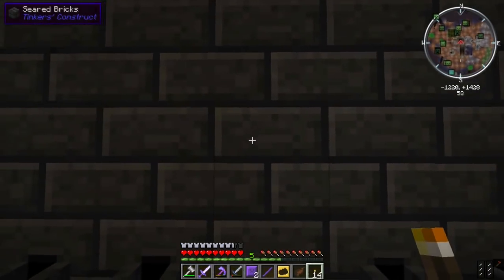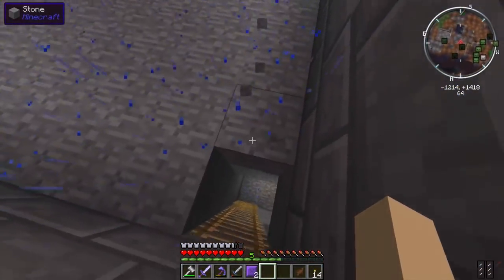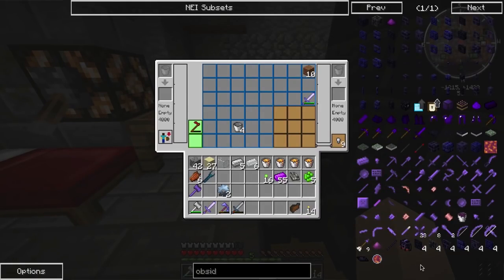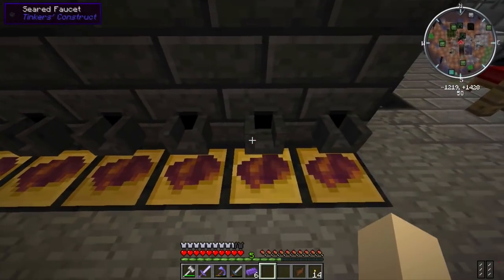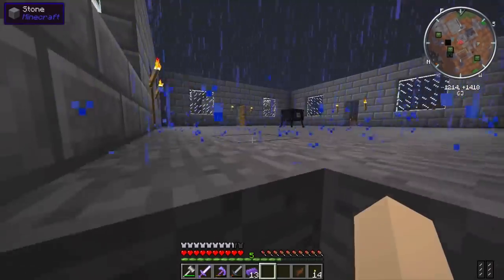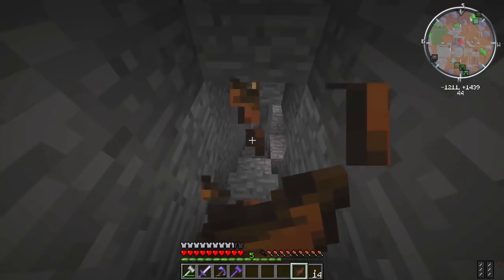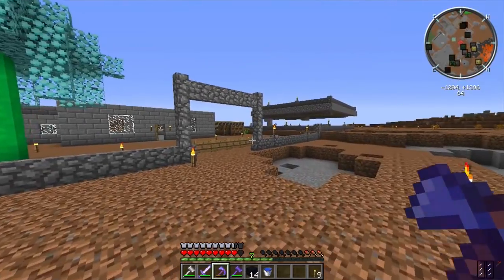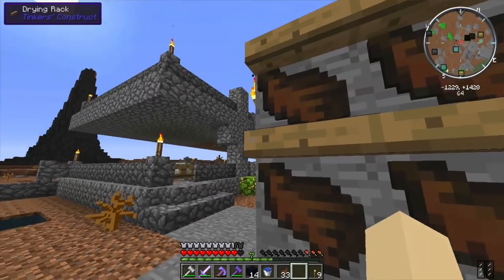End of Earth: Minecraft Modded Survival Ep.22 - NETHER PORTAL!!! (Steve's Galaxy Modpack)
Minecraft Mods in Post Apocalyptic Minecraft! The Earth has been wiped of all life, and we must use Minecraft Mods to build a Spaceship to a new world!

End of Earth is a Minecraft Modded Survival series using the Steve's Galaxy Technic Modpack full of awesome Minecraft Mods! In this series, Earth is in a post-apocalyptic wasteland, void of all life. We must start from scratch, use Minecraft Mods, and eventually build a spaceship to travel to the stars in search of a new planet to call home.